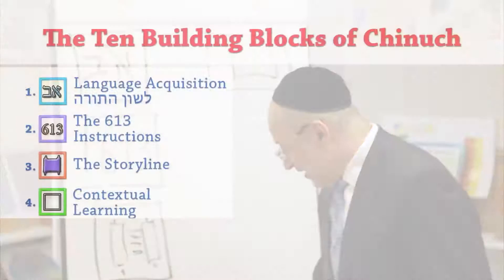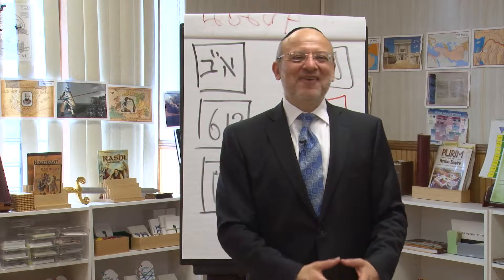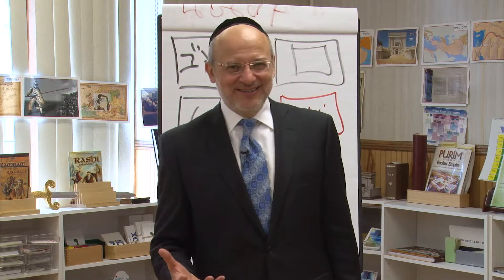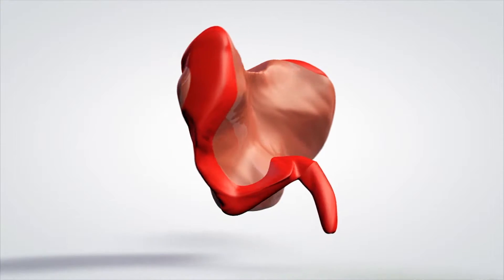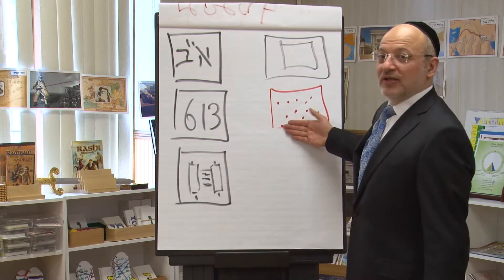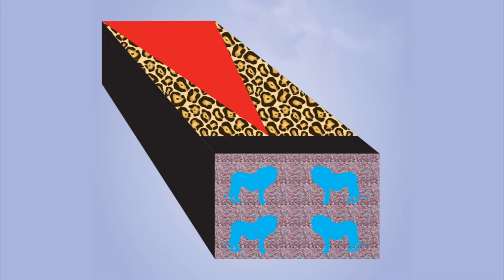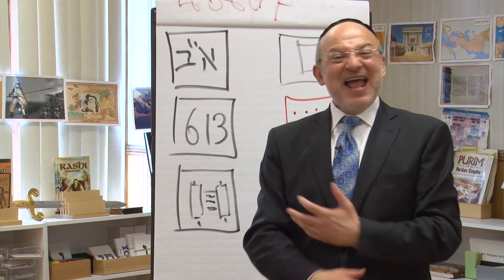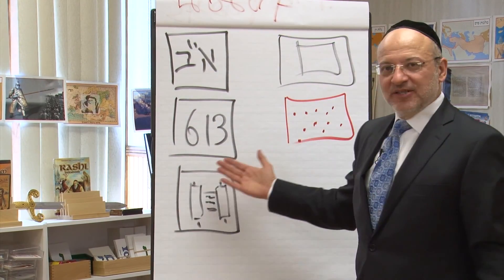#5 The Integrated Curriculum Overview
Overview of the 10 Building Block of Chinuch:
#5: THE INTEGRATED CURRICULUM
Rabbi Jonathan Rietti